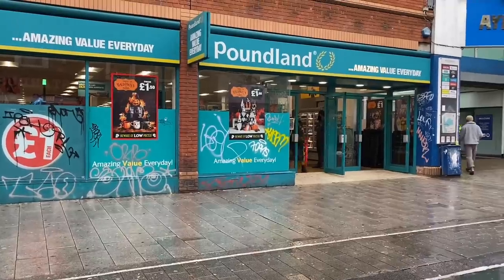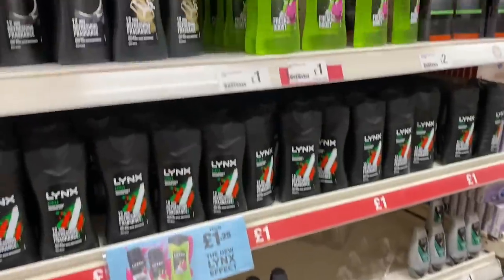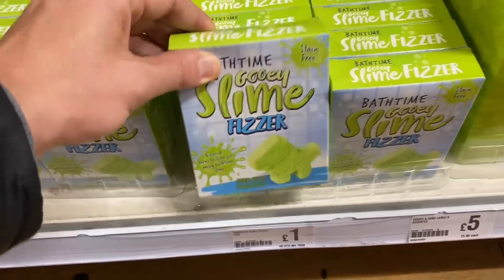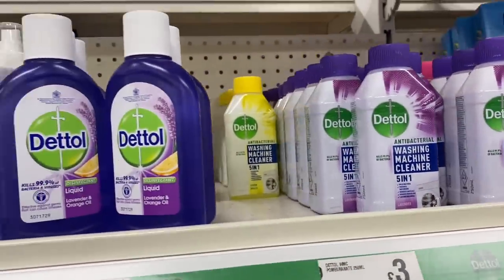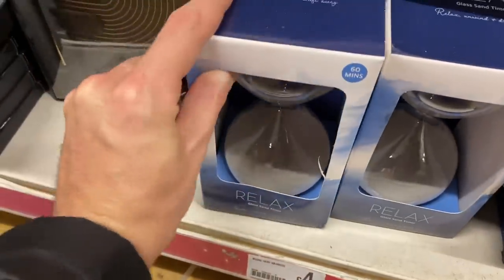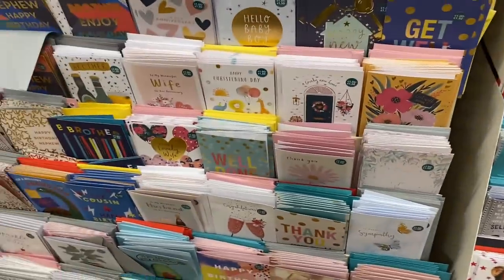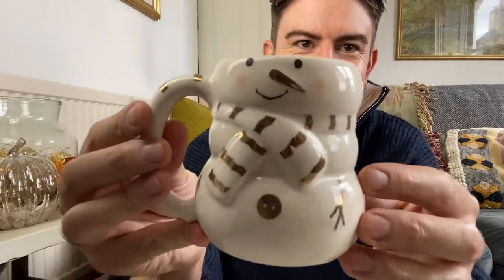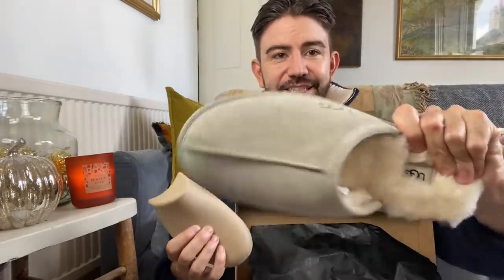What’s new in Poundland! Halloween 👻 Christmas 🎅🏻 and loads of £1 items | Mr Carrington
Hi everyone, I’m back with a look at what’s new in Poundland including Halloween & Christmas, lots of £1 items and some winter essentials! Plus there’s a haul at the end of the video 😀
*UGG Slippers
*UGG Outlet

*ad-aff links